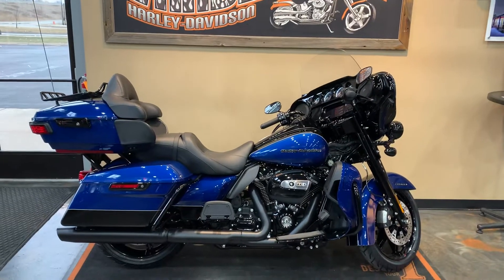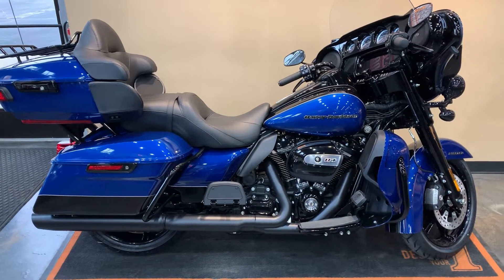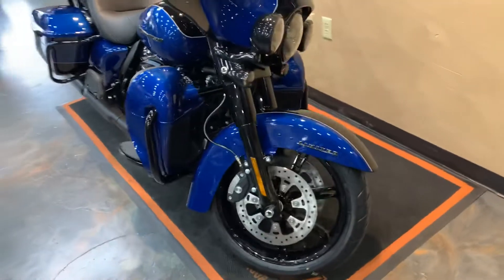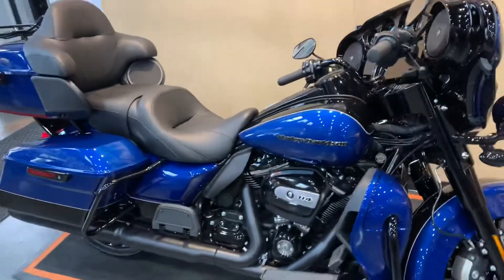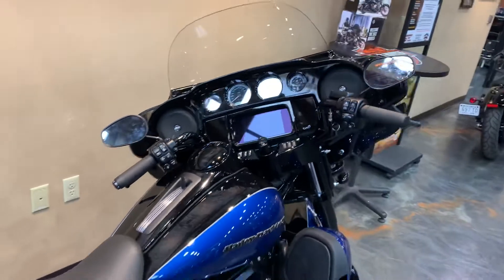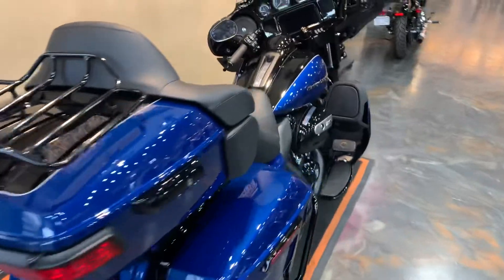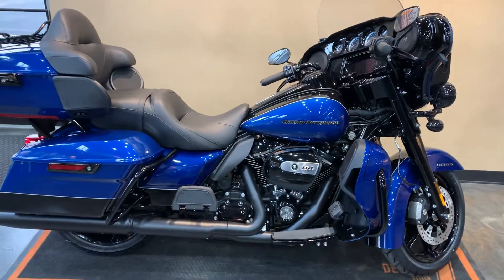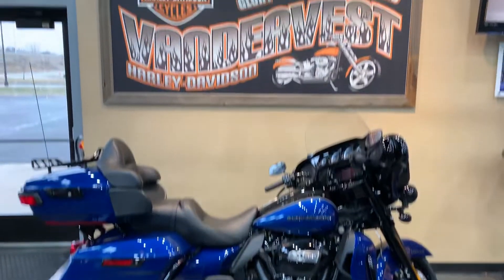2022 Harley-Davidson Ultra Limited in Reef Blue and Vivid Black with Black Finish-FLHTK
2022 Harley-Davidson Ultra Limited in Two-Tone Reef Blue / Vivid Black with Black Finish.  This bike comes with the Milwaukee Eight 114 Engine, 6-Speed Transmission, Reflex Linked Brembo Brakes, ABS, Security System, Cruise Control, Heated Handgrips, Reflex Defensive Rider System, BOOM! Box GTS Infotainment System, and more.  Vandervest Harley-Davidson of Green Bay.